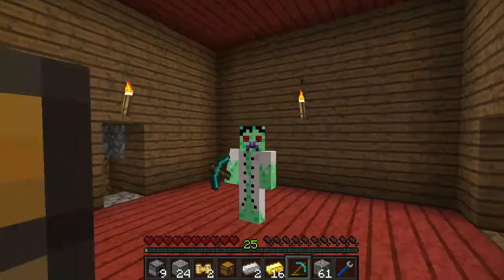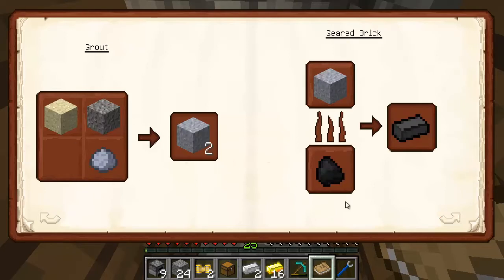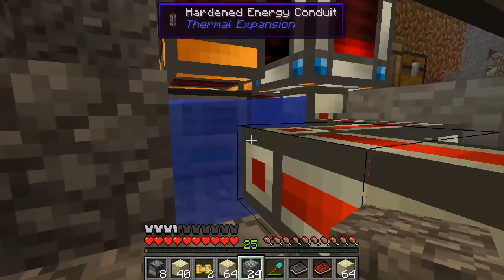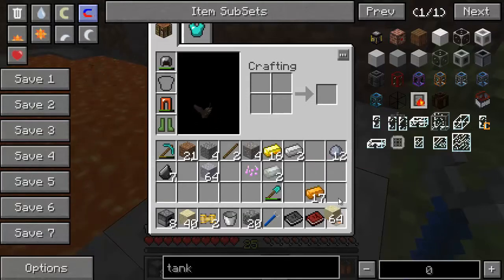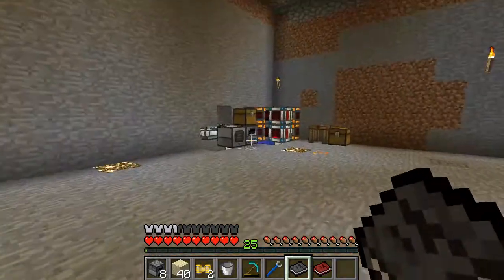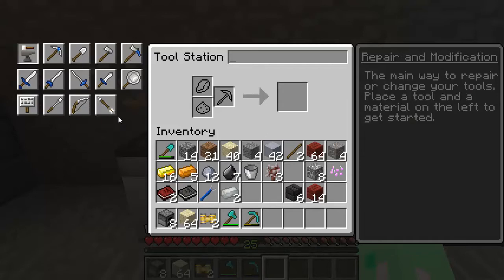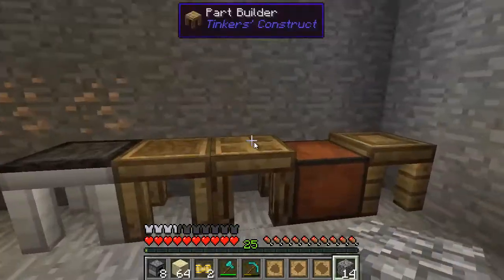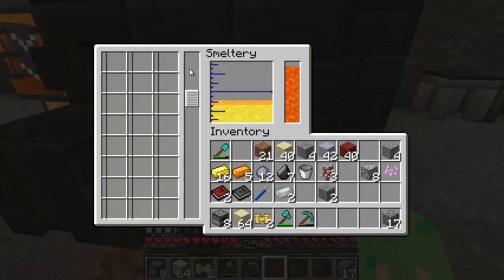[FTB] S2 E2 *How to set up a Tinkers' Smeltery*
This is episode 2 of the new start of FTB

This is the Direwolf20 modpack on Feed The Beast and its 1.6.4 right now.

In this episode:
We set up a smeltery from Tinkers' Construct in depth.
Kik: DaikiKaeru
Sub if you want more!